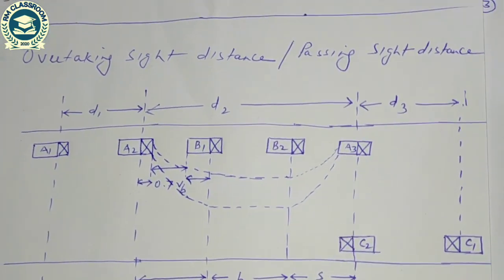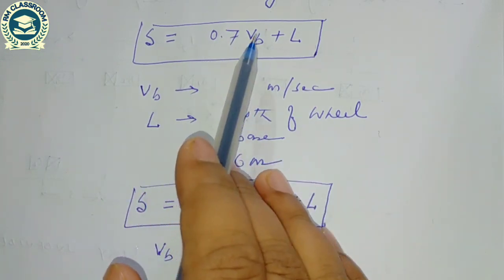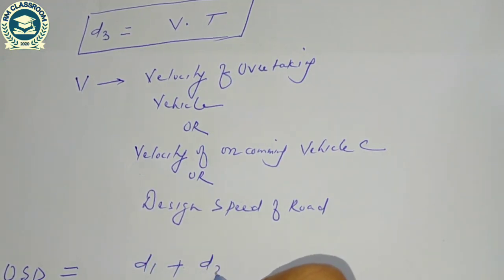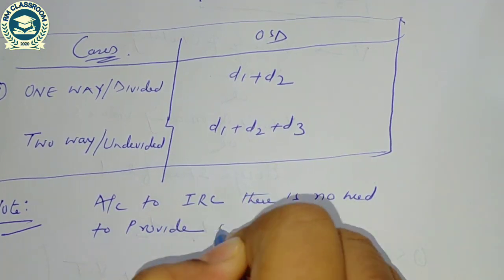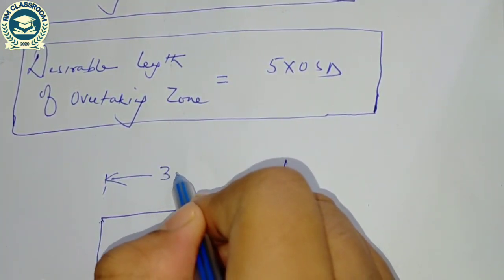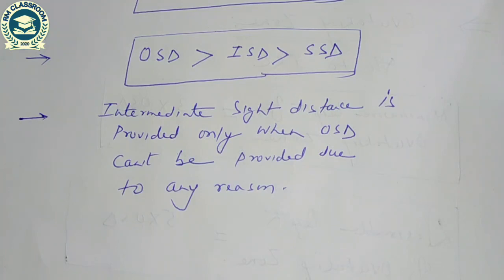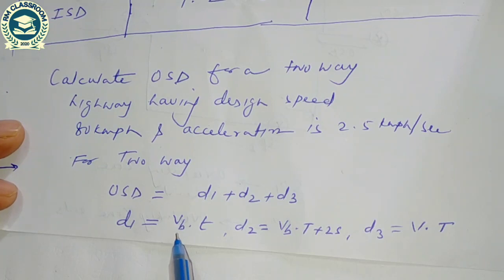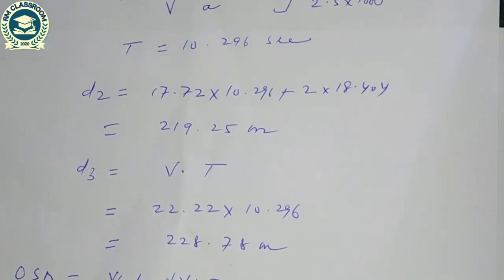Lecture-4|Geometric Design of Highways|Transportation Engineering|Prof. Rashid Mustafa